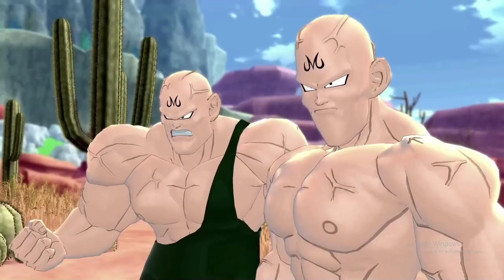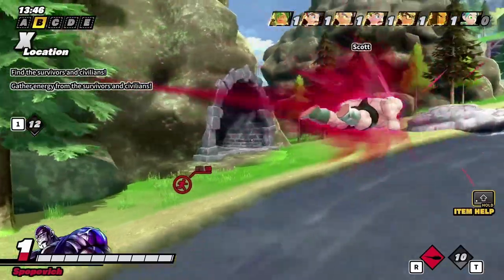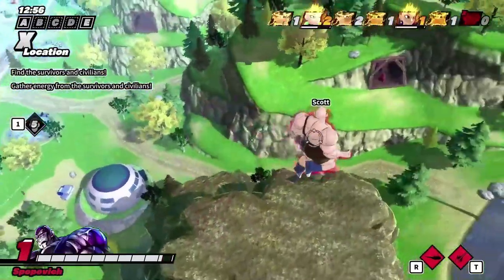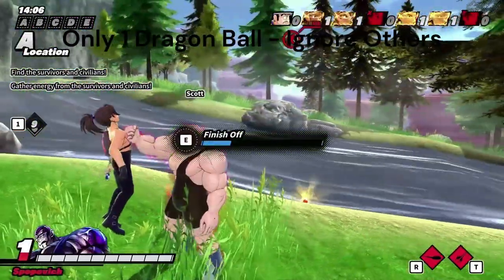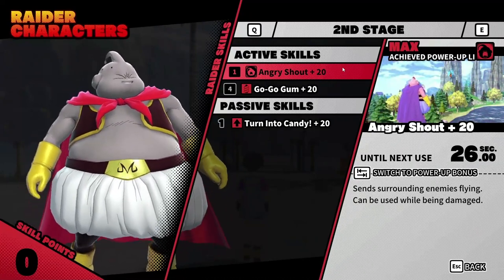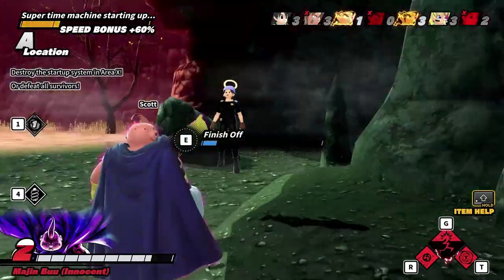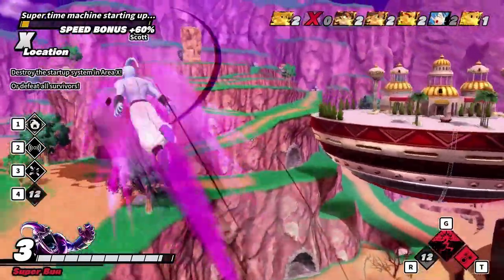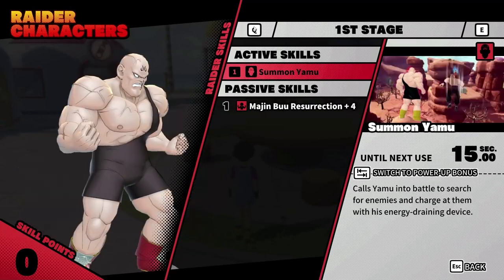How to Play Buu Guide in Time for Season 2 | Dragon Ball: The Breakers | In Depth Guide on Majin Buu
A Buu raider guide.  I played 50 games as Buu in Dragon Ball: The Breakers.  I learned a lot from this experience and I want to share this information the best I can.  I have compiled this video from footage taken of all my games as Raider to give an honest and extreme in depth look on how you can improve your gameplay.  This is by no means a definitive guide and I am sure there are still many more things I can learn or things that have been missed out of this video which can further improve performance.

You can see my 'From Zero to Buu Hero' playlist to see all my games completely unedited.  Look at the loses especially, that's how you get better at games!  By seeing people lose, you learn a lot more.  Most videos of Raider play on Youtube by Youtubers are of wins, which make for poor learning material for those looking to improve their gameplay.